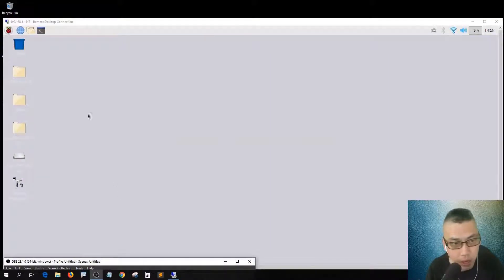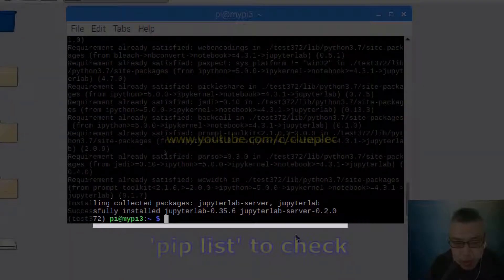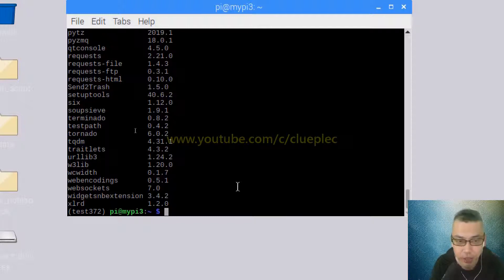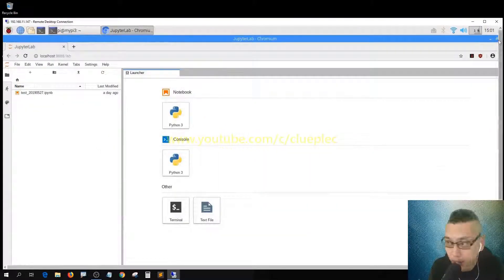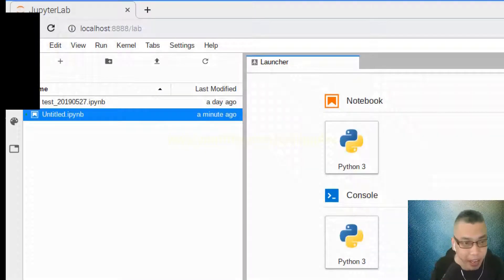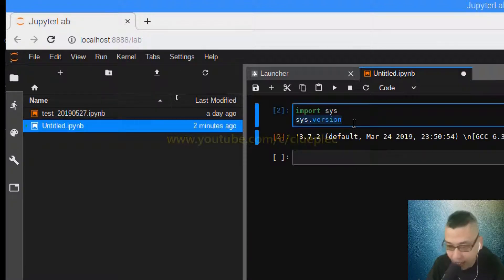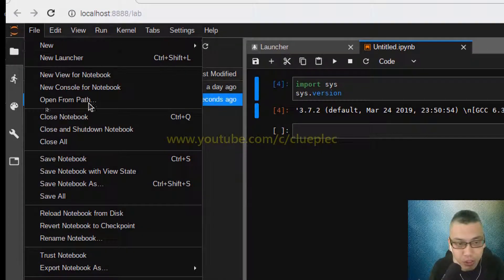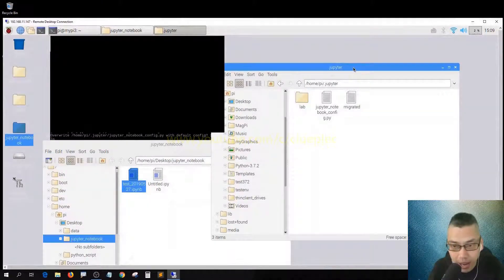Install Jupyter Lab | Linux Or Raspbian| Set Dark Theme | 2019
In this video, I am walking through the installation process
of JupyterLab on Raspberry Pi 3B.

I am also showing how to set the Dark Theme
for coding in Jupyter Lab.

Hope it helps.  Happy coding